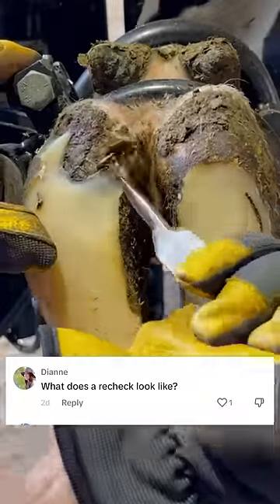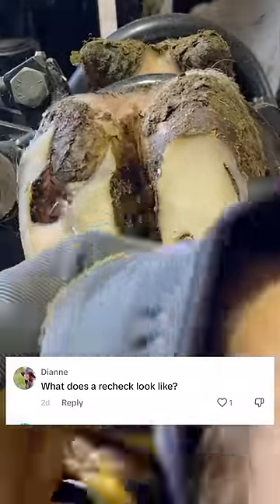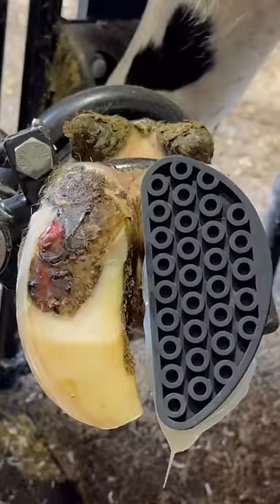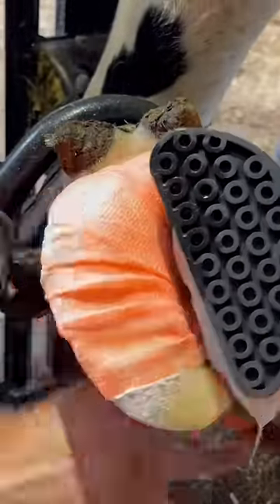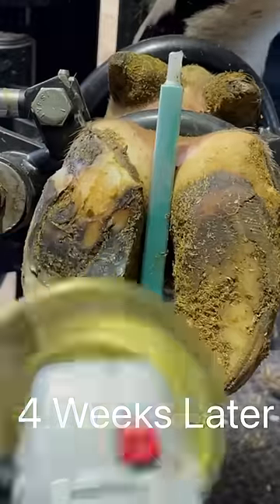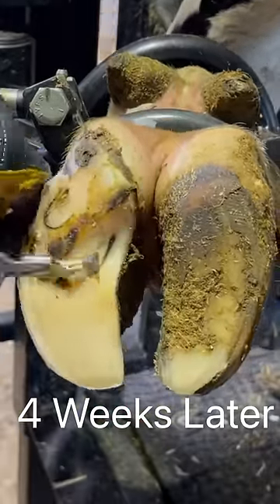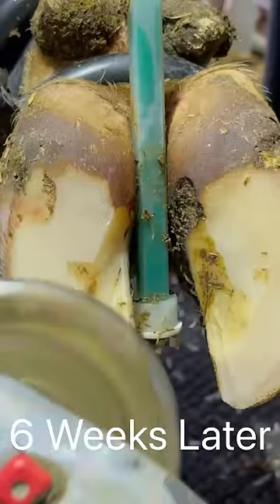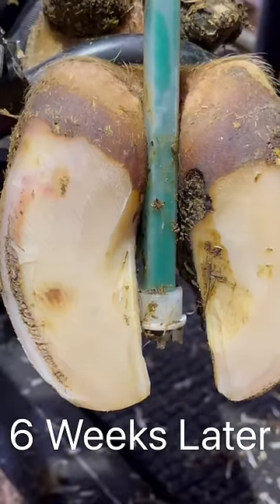What does a recheck look like??